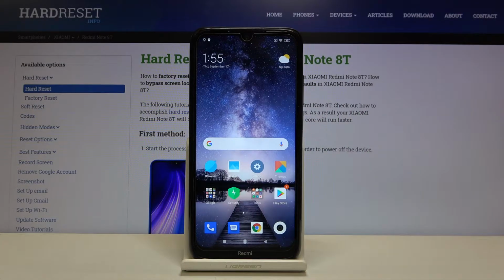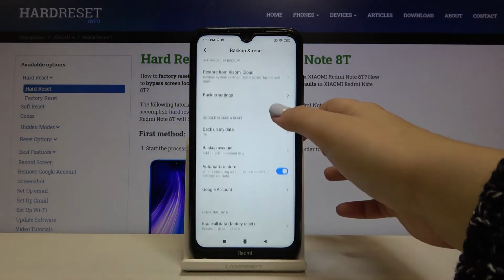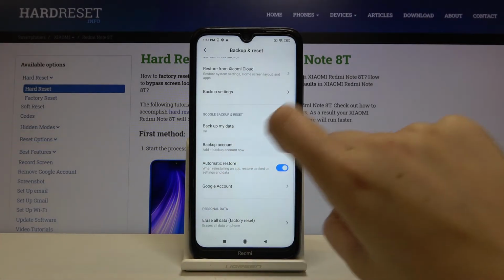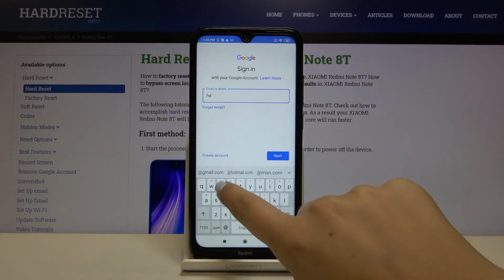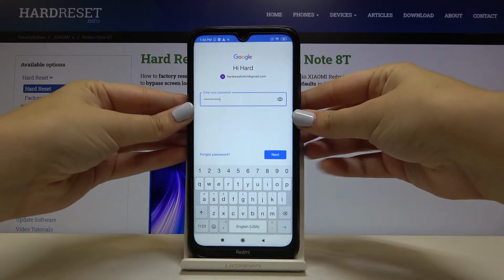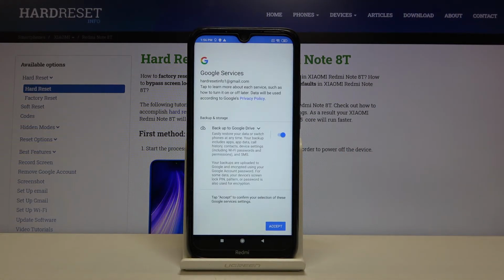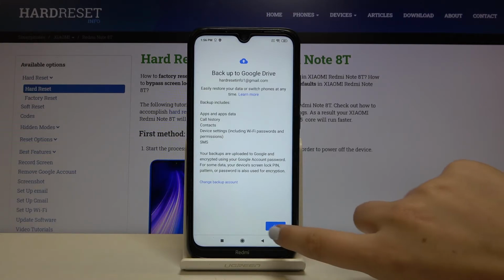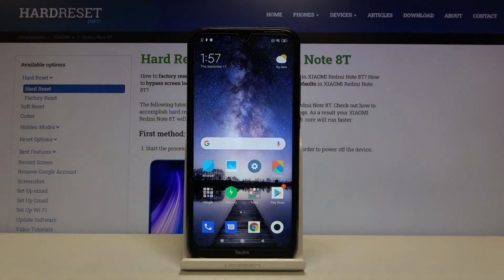How to Activate Google Backup in XIAOMI Redmi Note 8T- Create Google Backup Account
Wondered how to enable Google backup in XIAOMI Redmi Note 8T? How to backup data in XIAOMI Redmi Note 8T? Come along uploaded tutorial, where we show you how to create a Google backup account to backup data in XIAOMI Redmi Note 8T. If you wish to back up your personal data in your Xiaomi device, stay with us and learn how to successfully perform backup data XIAOMI Redmi Note 8T. As the result, all your personal data will be transferred into the Google server. Let’s follow the attached instructions and keep your Xiaomi data safe and do not lose anything. Visit our HardReset.info YT channel and discover many useful tutorials for XIAOMI Redmi Note 8T.

How to enable Google backup in XIAOMI Redmi Note 8T? How to add a backup account on XIAOMI Redmi Note 8T? How to turn on Google Backup in XIAOMI Redmi Note 8T? How to allow Google backup on XIAOMI Redmi Note 8T? How to switch on Google Backup in XIAOMI Redmi Note 8T?